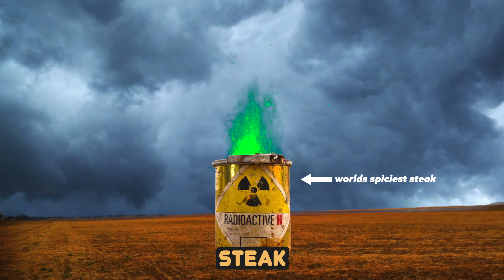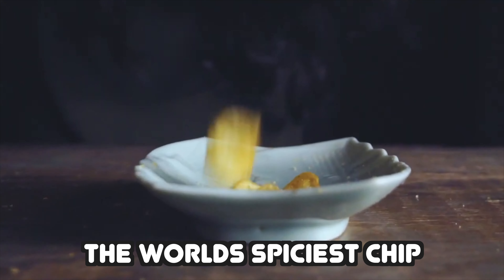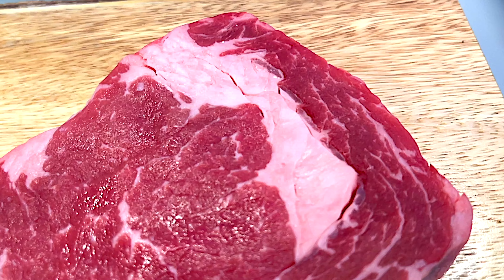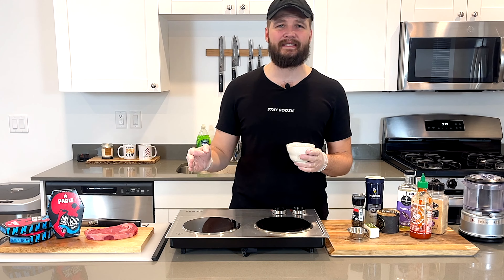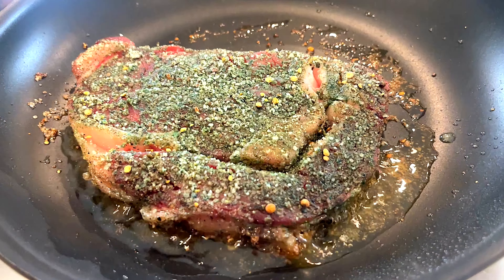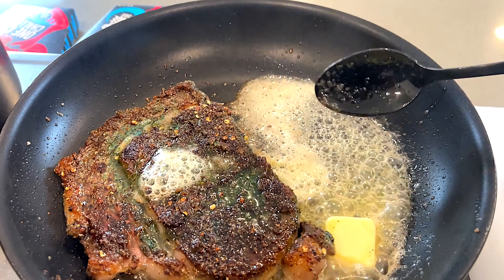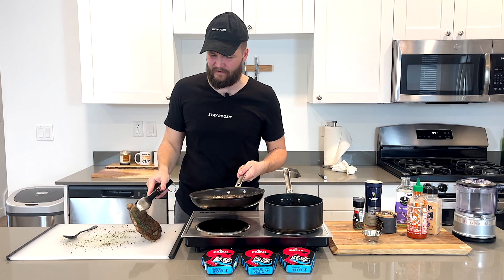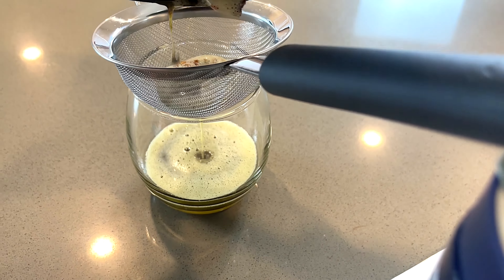I Made The SPICIEST Steak EVER! | Paqui One Chip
I made the worlds spiciest steak ever! Using the Paqui One Chip Challenge! we made the sauce and crust out of the "one chip" to make a crazy hot steak! Is this the worlds hottest steak?!